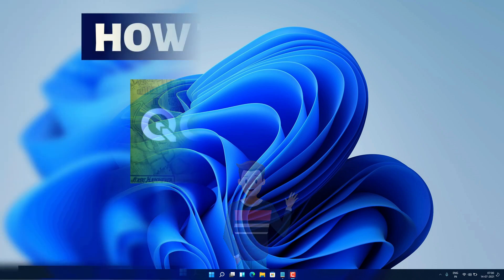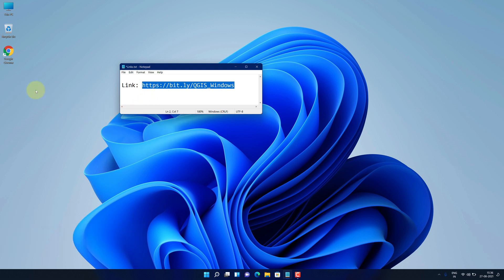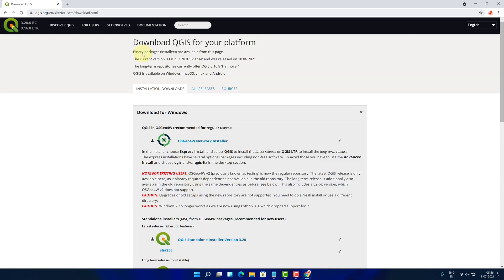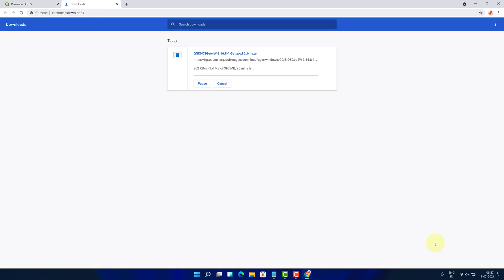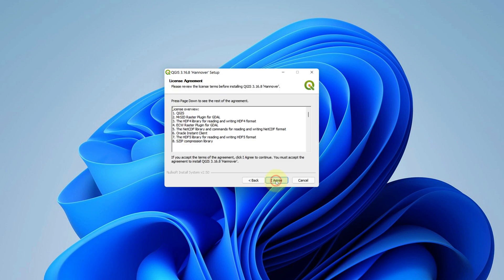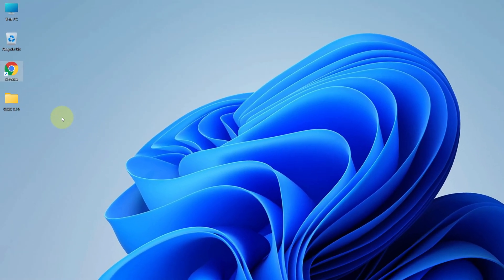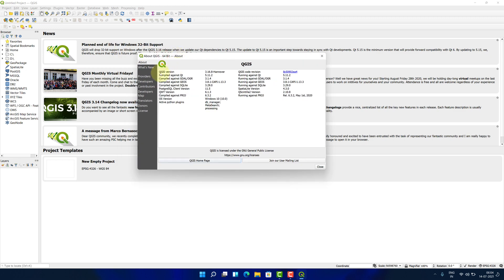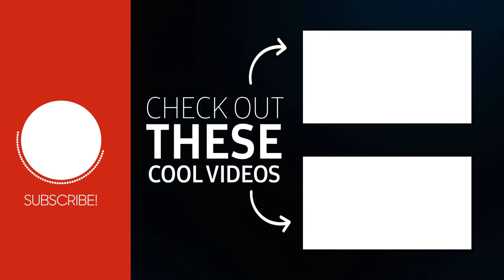How to Install QGIS on Windows 11 - QGIS Installation Tutorial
How to install QGIS on Windows 10
Hey, guys in this video I'm going to show you step by step process of how to download QGIS and install QGIS on Windows 11 Operating System

Core Spatial Data Analysis: Introductory GIS with R and QGIS
Become Proficient In Spatial Data Analysis Using R & QGIS By Working On A Real Project - Get A Job In Spatial Data!

Time Stamp

0:00 - Introduction
0:32 - How to download QGIS on Windows 11
2:09 - How to install QGIS on Windows 11
4:10 - QGIS Course